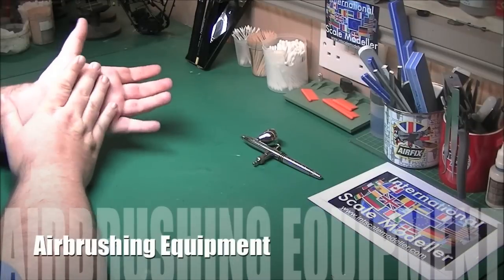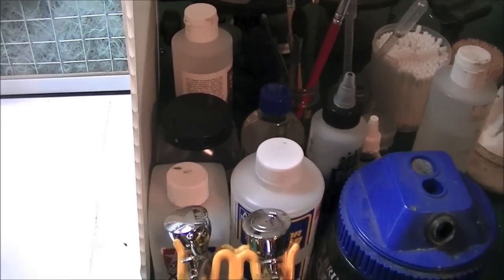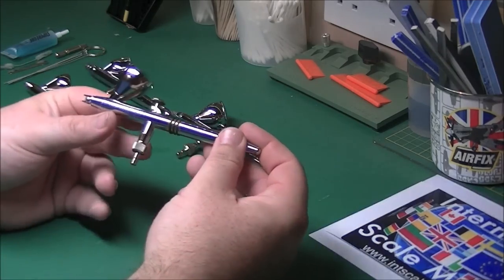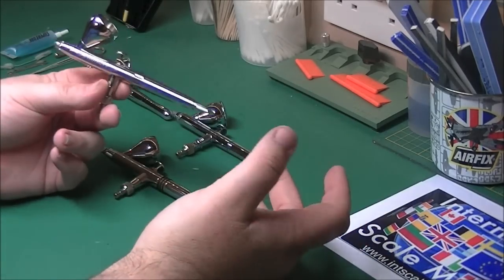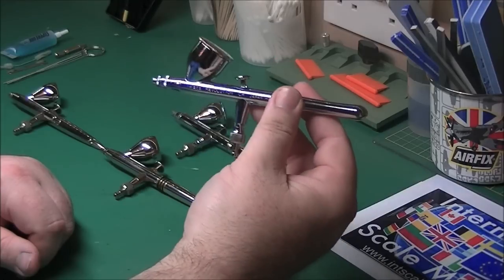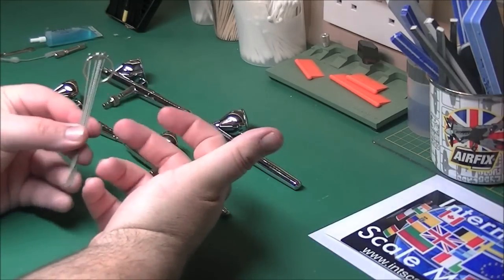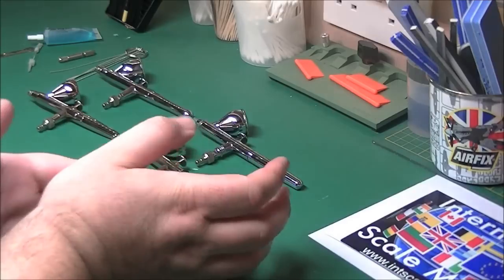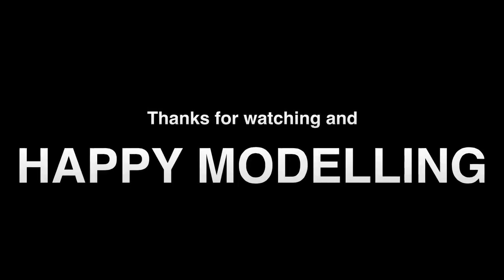Scale Model Airbrush Equipment Guide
A guide to some of the tools necessary for airbrushing including airbrushes, extractors, compressors and other odds & sods.